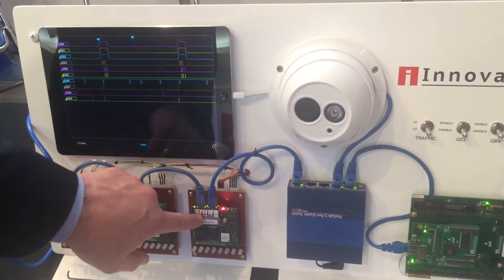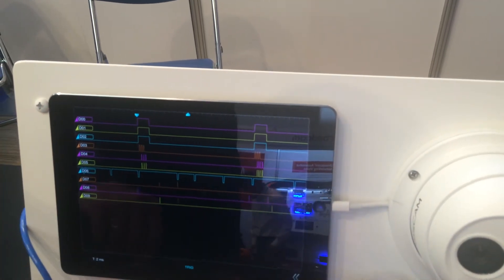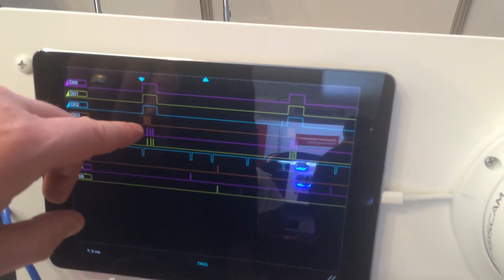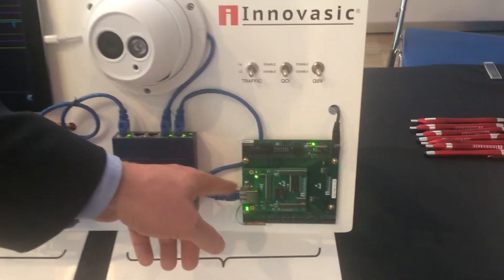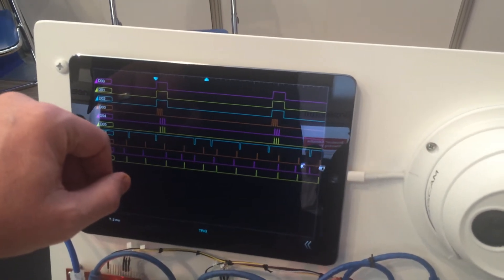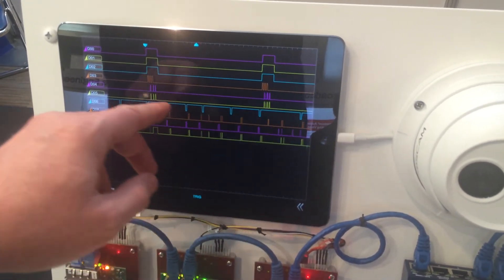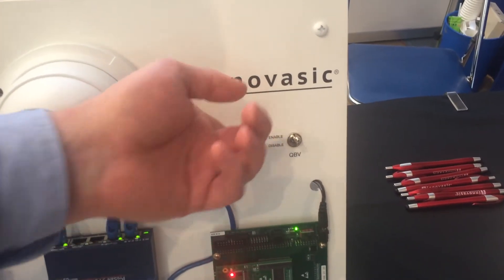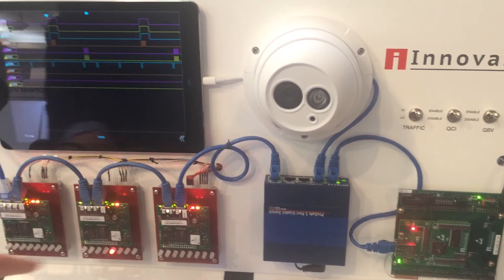Time Sensitive Networking with the REM Switch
This video displays the Time Sensitive Networking capabilities of the REM Switch.

The features that are displayed from the 802.1 specification are Time Synchronization, Traffic Scheduling and Ingress Policing.